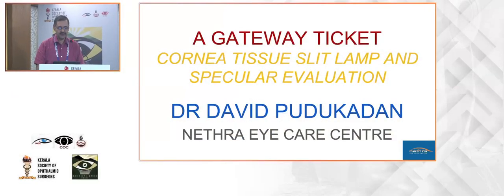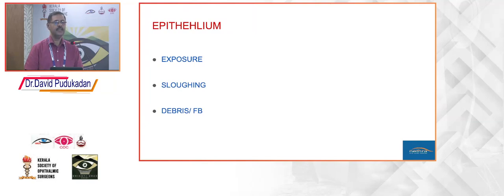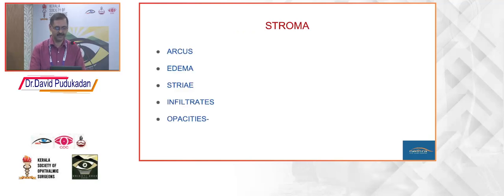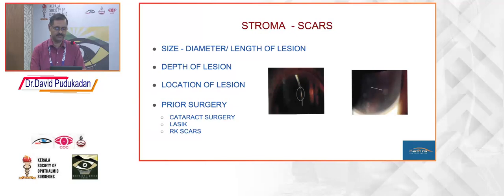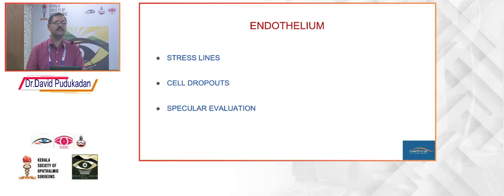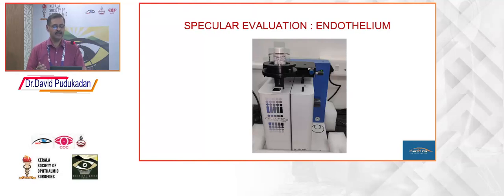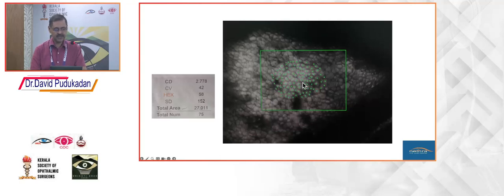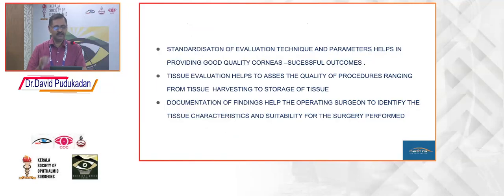KSOS024 IC16 T Dr David Pudukadn A GATEWAY TICKET Cornea Tissue Slitlamp and Specular Evaluation